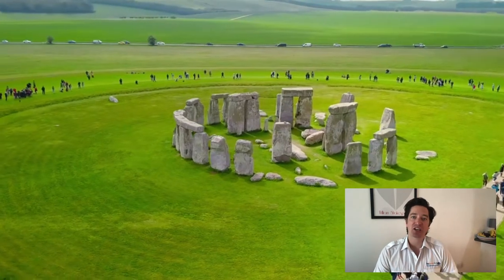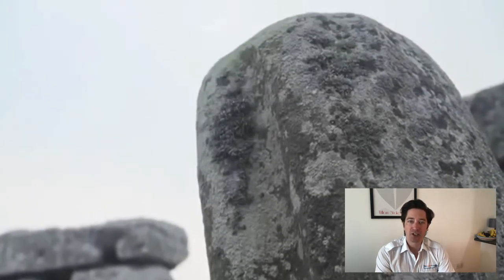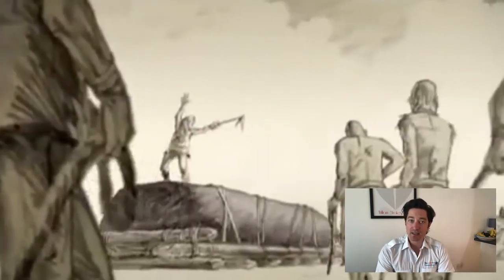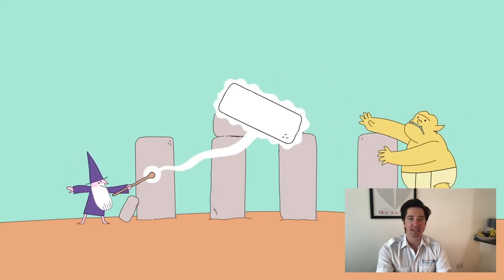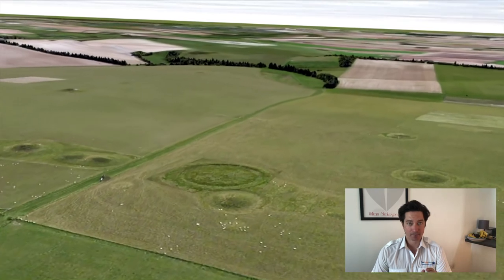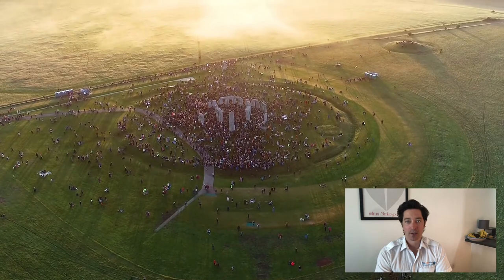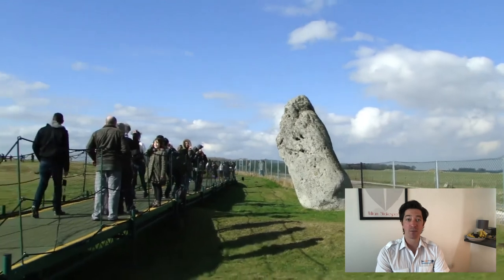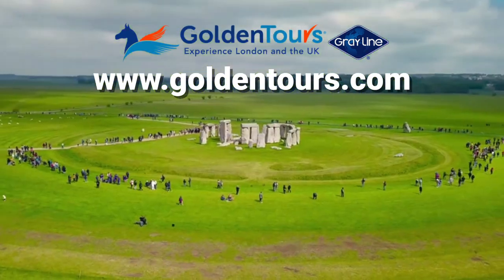Golden Tours TV - Uncover The Mystery of Stonehenge | A Guided Tour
Golden Tours TV is a series of videos discussing some of the places and fantastic destinations our tours visit, for you to both enjoy and to provide some inspiration for when you plan your next trip.

Stonehenge is a place of mystery, majesty, intrigue and wonder. Older than the pyramids and a star of many movies ranging from king Arthur, to this is spinal tap and marvels Thor. But was it Used for human sacrifice? Sacred to druids? Or simply a landing site for aliens? Join us as we shall delve into the world of Stonehenge, how it came to be, what it's made from and why we believe it is there. And thanks to modern science we've entered a time where our knowledge is more complete and precise than ever before! In fact it was only in April 2019 that we finally discovered who built the world famous site.

Today, Stonehenge is managed and maintained by English heritage but it has in fact been a popular tourist site for centuries sometimes to make a profit and sometimes purely for joy. Did you know the last private owner of Stonehenge was a man called Cecil Chubb? A barrister by trade, He lived in the nearby village of Shrewton and he went to an auction in 1915 where he bought Stonehenge for the price of £6,600! The truth is he was actually sent to auction by his wife in order to buy new dining room chairs but decided he'd buy Stonehenge instead. Ahhh men, how much we've learned and how far we've come. Cecil was a thoughtful man though and he gave the site to his wife as a birthday present, sweet. Although we do have the feeling she didn't like her birthday present very much as it was just 3 years later when she gave it to English heritage for free.

Have you ever wondered how the stones came to be placed there? Are you even more curious when I tell you some of them travelled around 150 miles for that to happen? Or maybe you've mused over why these ancient civilisations performed the task? What if I told you it took them around 1000 years to do so. Now you're thinking but why? Well join us on a journey of examination and mystery as we discover Stonehenge.

With Credit and Special Thanks to English Heritage
“Summer Solstice at Stonehenge 2017 | HD Timelapse”, by English Heritage
“How Was Stonehenge Created? | Animated History”, by English Heritage
“A 360° View of Stonehenge”, by English Heritage
“Stonehenge | Sunrise at Summer Solstice 2019”, by English Heritage
“Stonehenge: Rock Art”, by English Heritage
“A New Dawn at Stonehenge”, by English Heritage
“What Did the Stonehenge Builders Eat? Feast! Livestream”, by English Heritage
“A Day at Stonehenge | HD Timelapse”, by English Heritage
“Stonehenge: Conservation”, by English Heritage
“Stonehenge: Great Trilithon”, by English Heritage
“Stonehenge: Appearance of the Stones”, by English Heritage
“Stonehenge : Stone Working”, by English Heritage
“Stonehenge at Auction | 21 September 1915”, by English Heritage
“Kids Takeover Stonehenge”, by English Heritage
“Stonehenge: Bluestones”, by English Heritage
“People Moving Stones”, by English Heritage
“Skyscape | Experience the Skies above Stonehenge”, by English Heritage